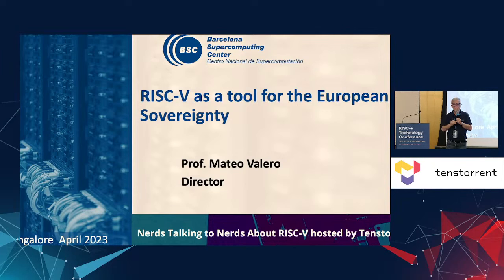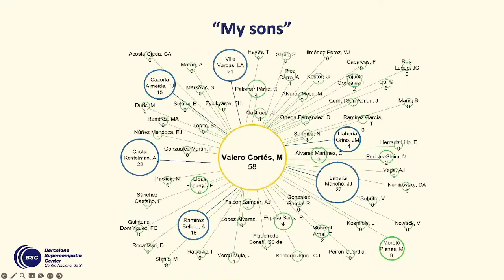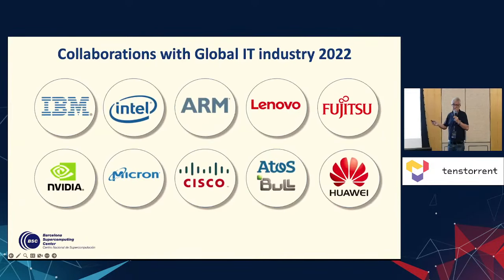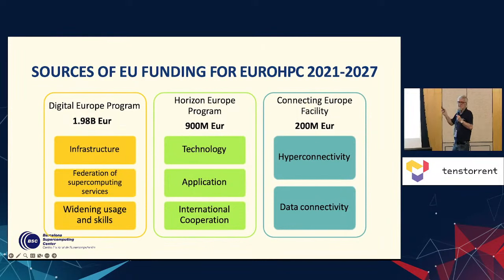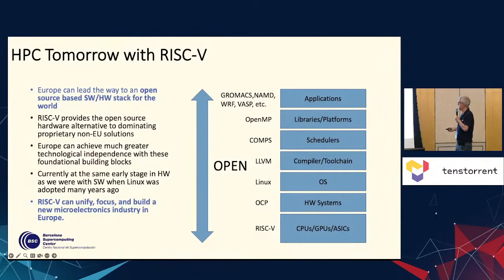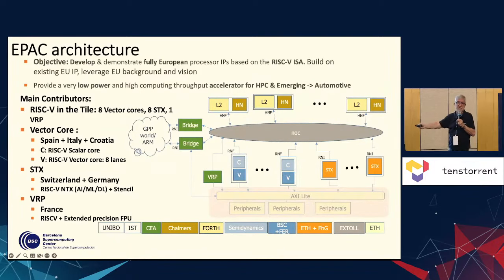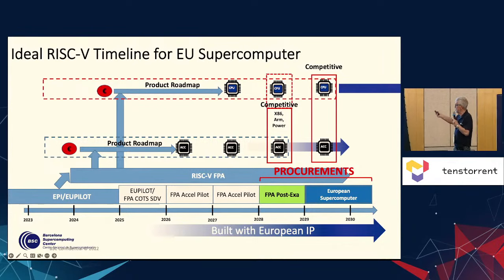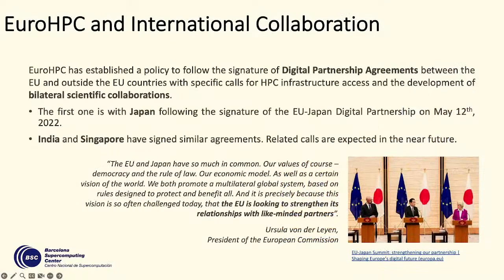Nerds Talking to Nerds About RISC V | Day 2, Part 1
Watch the first half of Day 2 of our RISC-V Technology Conference in Bangalore.

Fireside chat with Tenstorrent Inc. CEO Jim Keller, Raja Koduri, Mateo Valero and Naveed Sherwani

Customer Panel with Sanjay Wandhekar, Krishnakumar Rao, Upen N Desai, Amar Punhani and Subhra Kanti Das